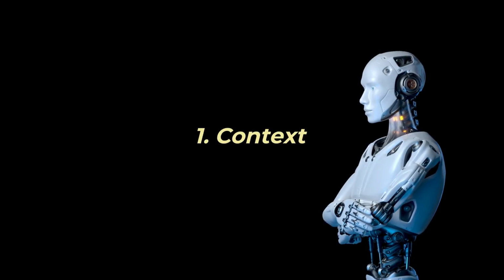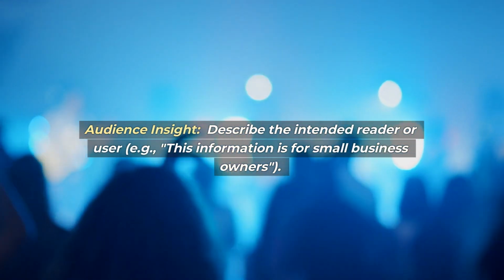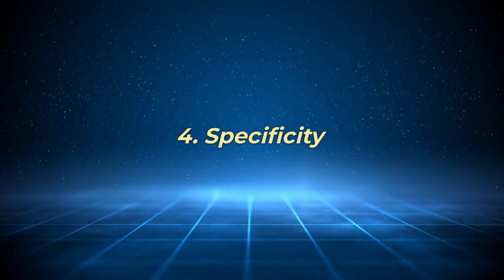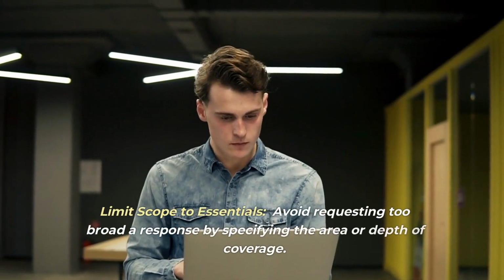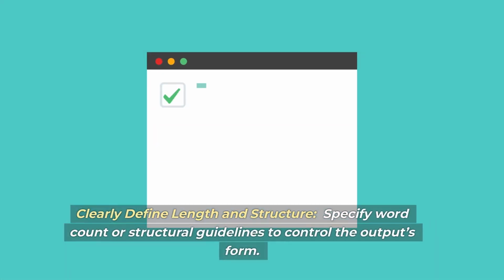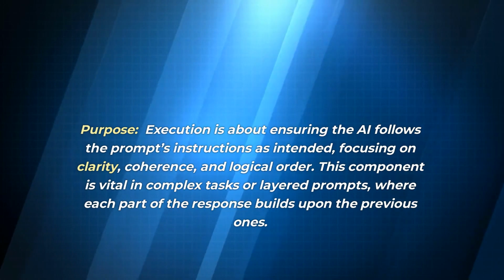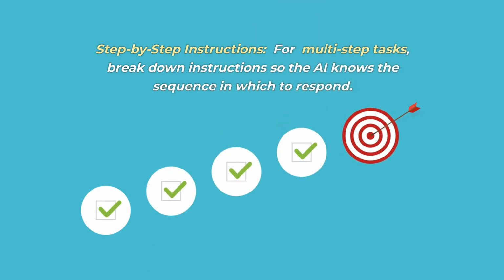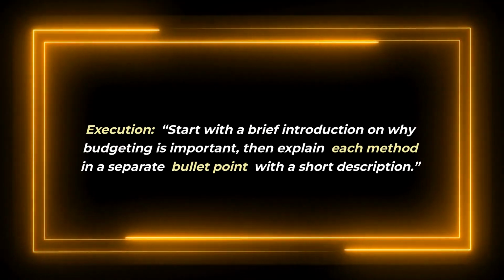Are Your Prompts Failing? Learn How the CRISPE Framework Transforms Prompt Engineering!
Unlock the power of prompt engineering with the CRISPE Framework—your ultimate guide to crafting precise and relevant AI-generated responses. 🎯 Whether you're a professional, educator, or technical expert, the CRISPE method will revolutionize the way you interact with AI tools like ChatGPT.

In this video, we break down the CRISPE acronym:

Context: Set the stage for success.
Role: Define clear boundaries for the AI.
Intent: Ensure your goals are met.
Specificity: Add precision to your prompts.
Parameters: Guide outputs effectively.
Execution: Achieve structured, actionable results.
Learn how to maximize clarity, relevance, and precision in your prompts. Perfect for anyone seeking tailored, structured, and impactful AI outputs! 🤖✨

🎥 Watch now to master the CRISPE Framework and transform your prompt-writing skills today!